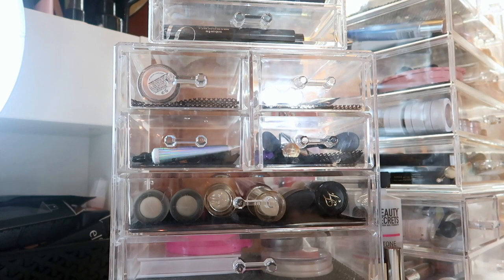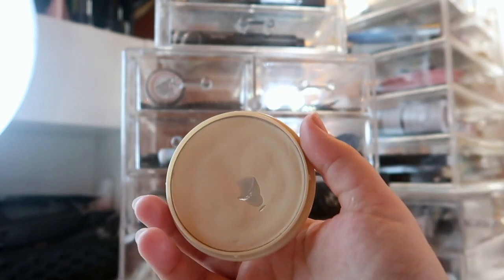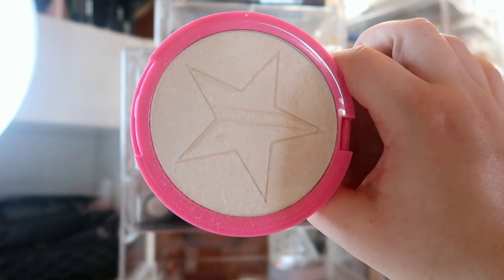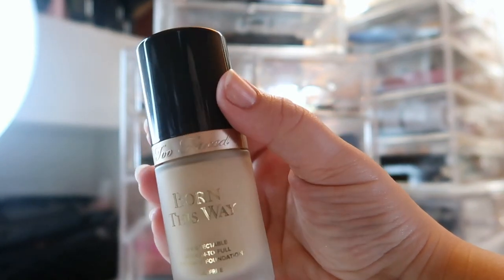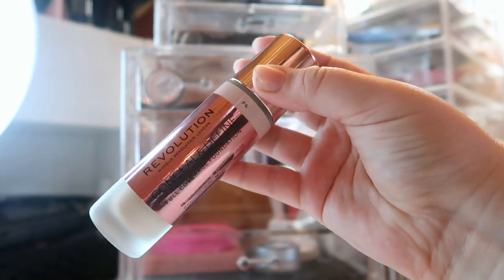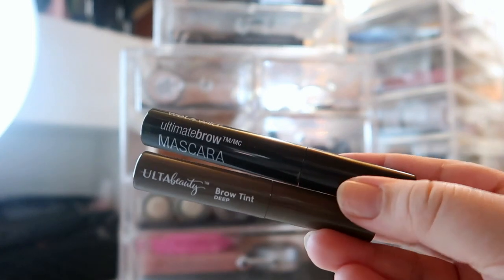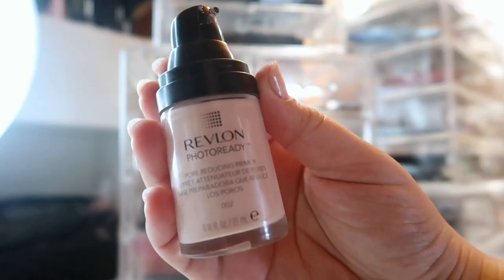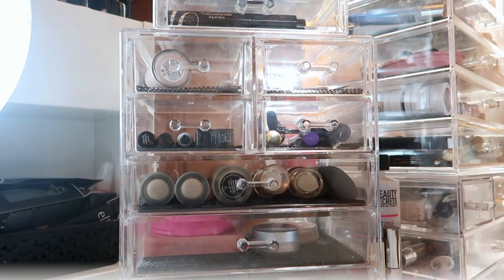December 2018 Everyday Makeup Basket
Welcome to my everyday makeup basket for December 2018!! I can't believe 2018 is almost over and we are coming to the end of my first full year on Youtube! I can't wait to see what 2019 will bring- and this is the makeup I will be using to finish out 2018 in style 😎😎

Undertone: Warm/Yellow
Skin Tone: Light/Light Medium
Skin Type: Combination/Dry

✨ SOCIAL MEDIA ✨
❋Pintrest: @Monicaadrianna